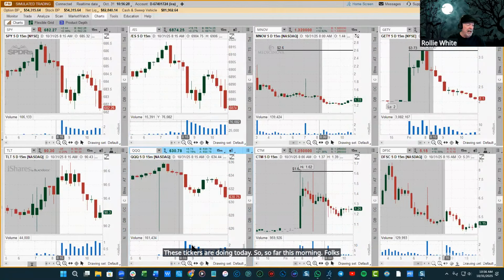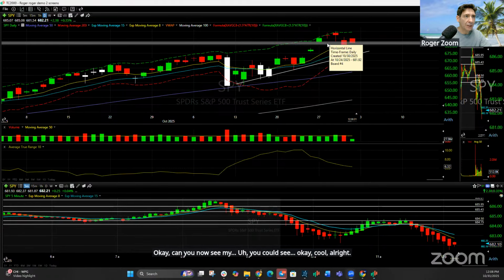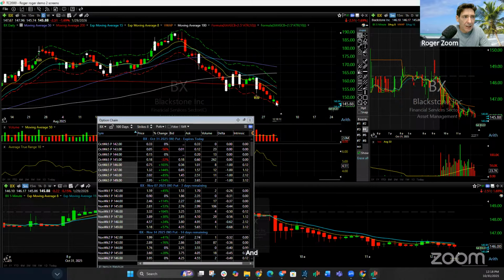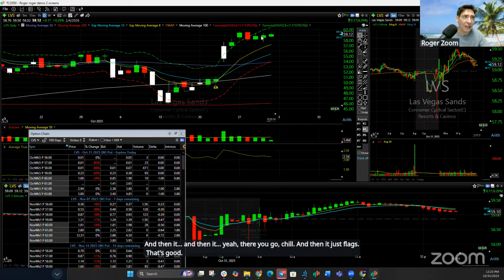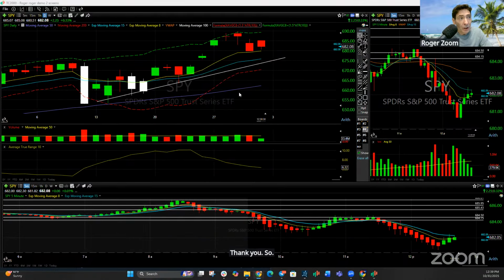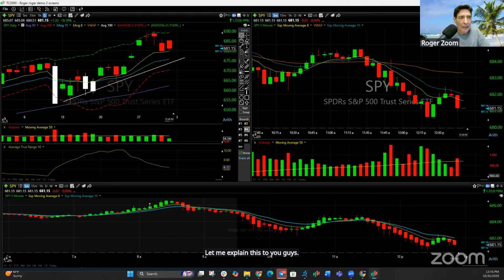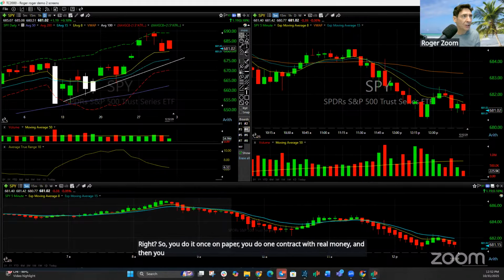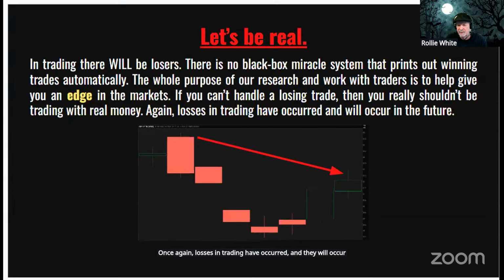VIP Trade Room